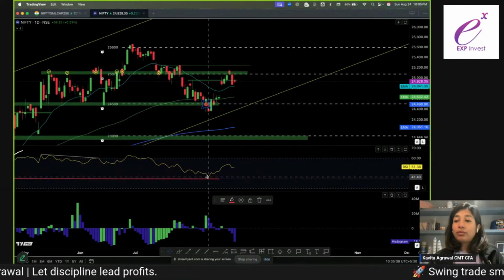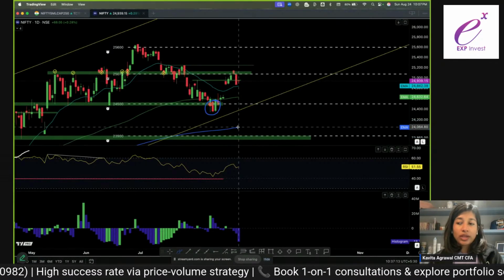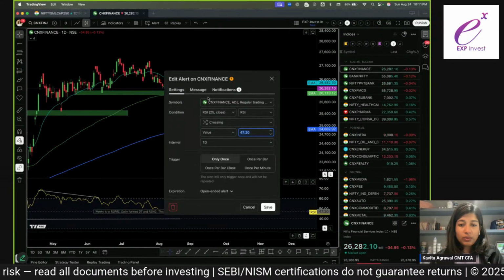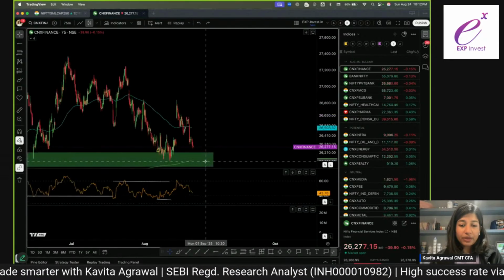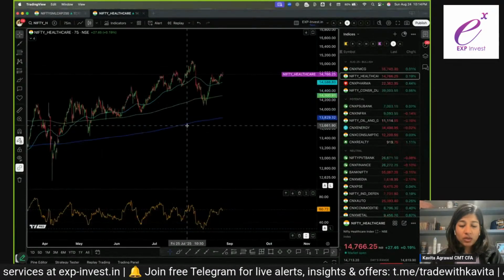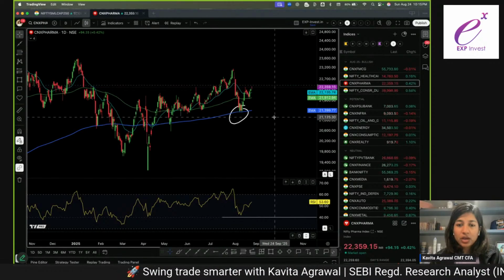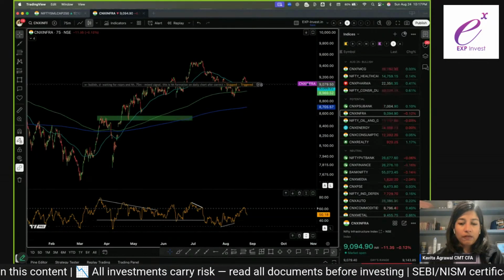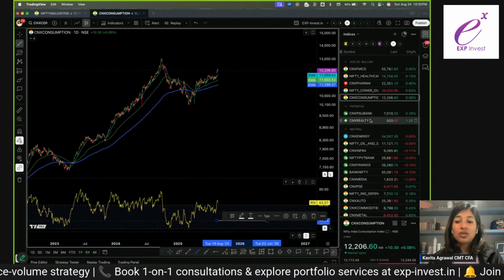MARKET OUTLOOK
Discussing Nifty and key sectoral indices from technical perspective.